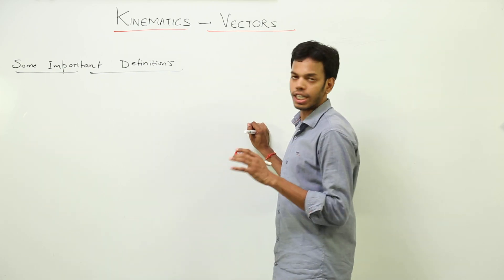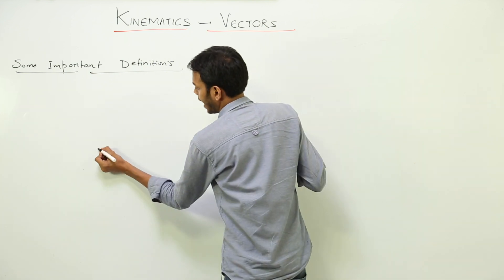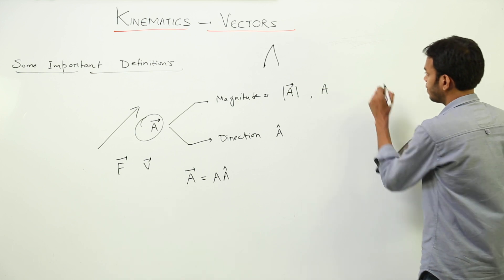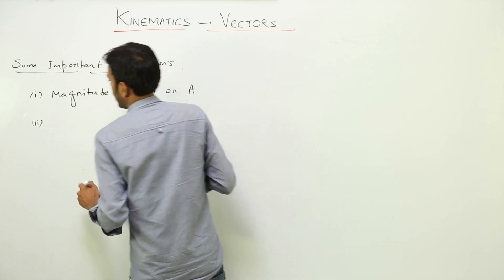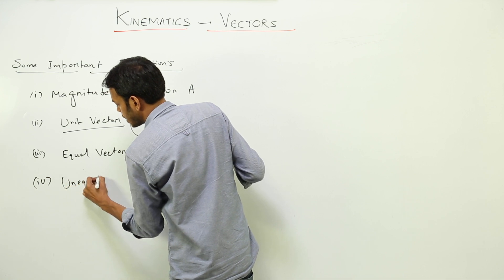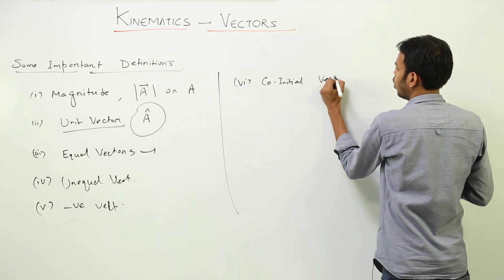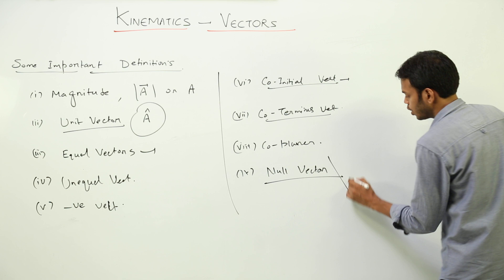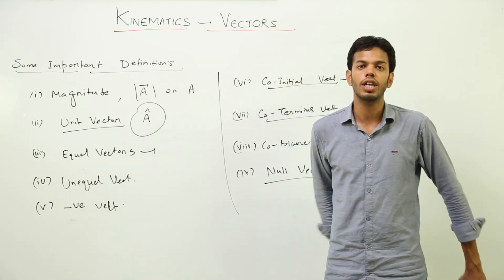Best Free Lecture l Class 11th I PHYSICS I CBSE I Chapter 2 I Kinematics l L17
Class 11 CBSE Phyics has been explained in this course and each and every minute detail has been covered so that students have a thorough understanding and can deal with any question based on this topic.